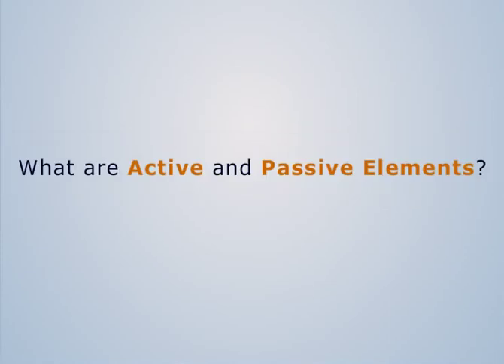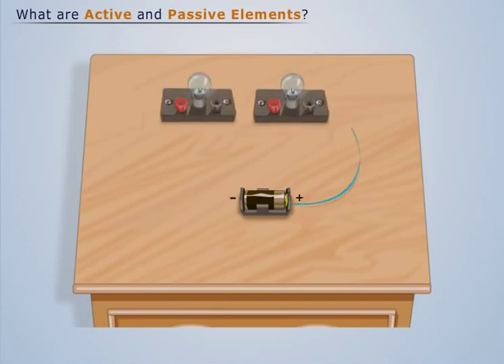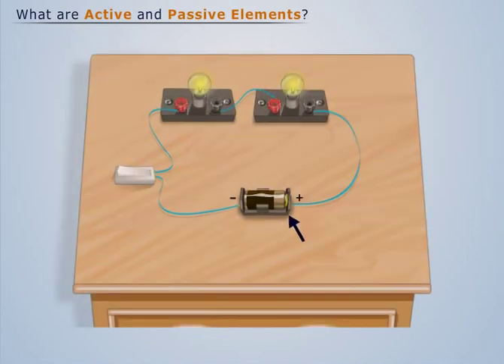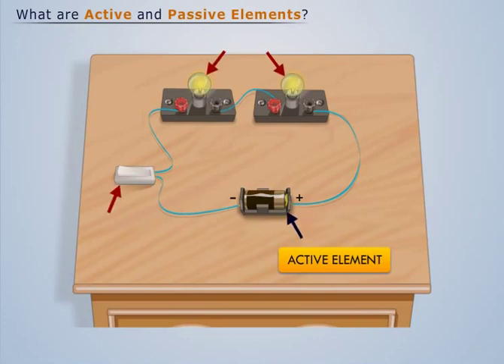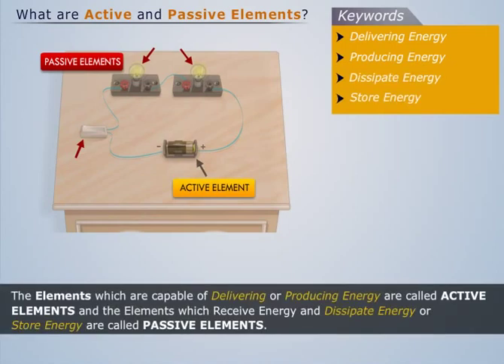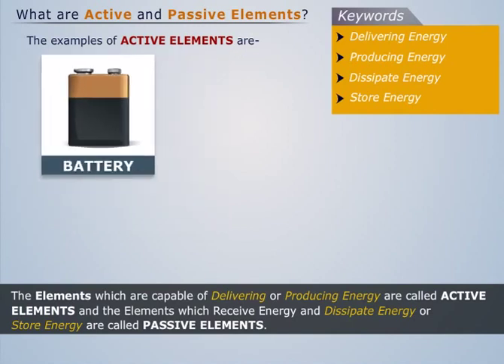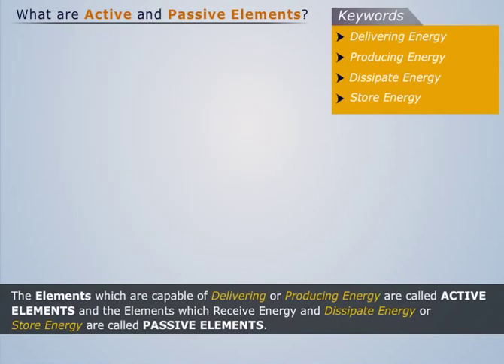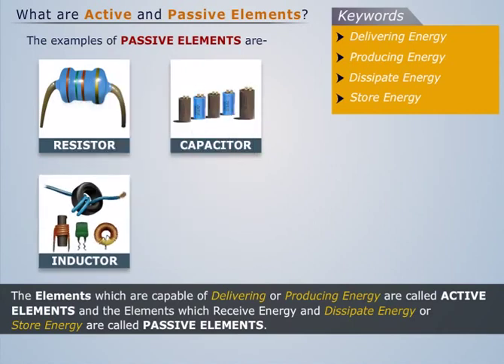Active and Passive Elements | Electronics Engineering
You can now learn all about Active and Passive Elements online! This topic of learning falls under the Electronics Engineering course that gives a basic knowledge of Transducers, Diodes, Transistors, Amplifiers and Measuring Instruments.